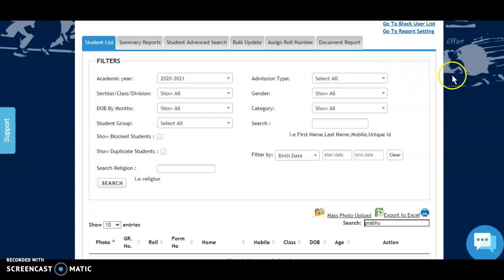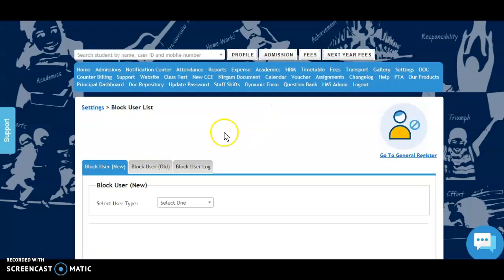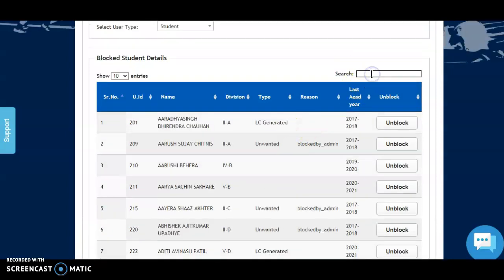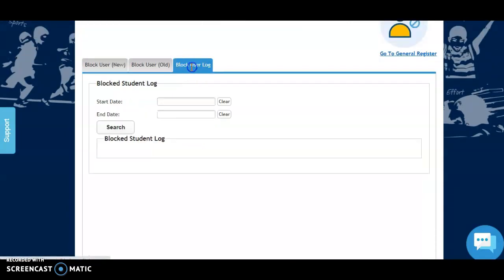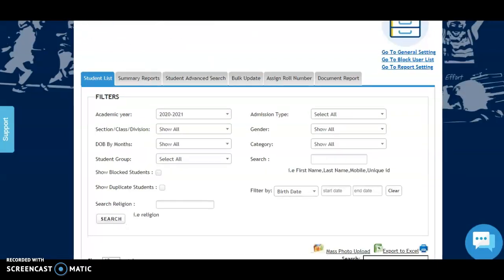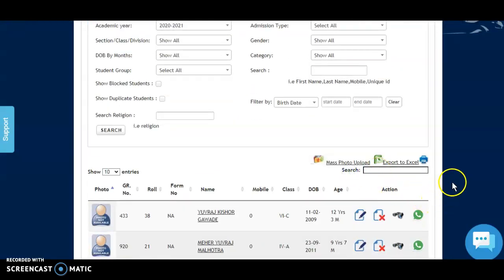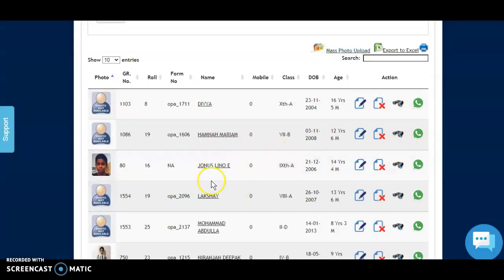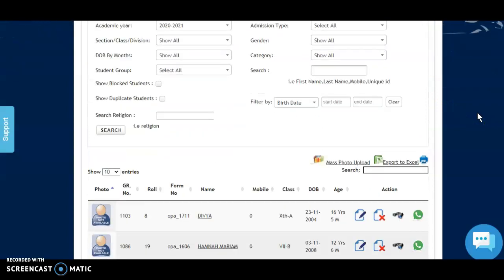How to Unblock a particular student ?